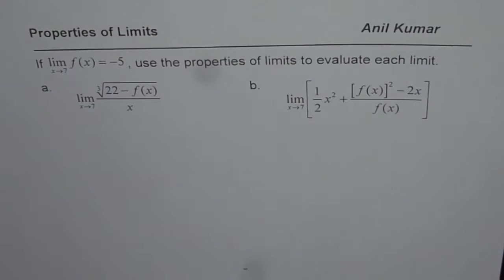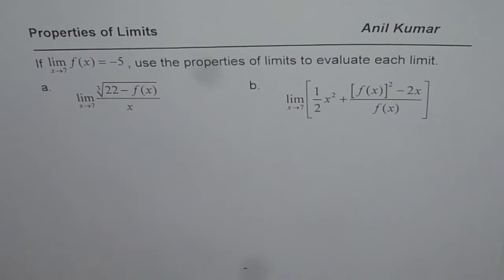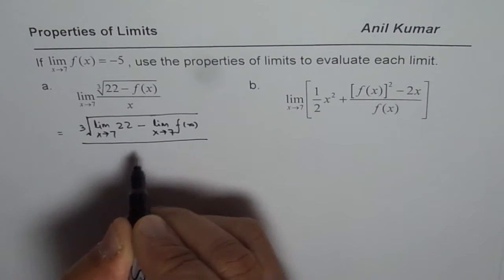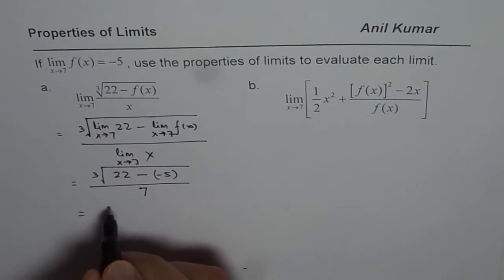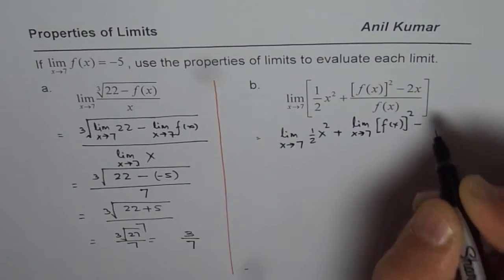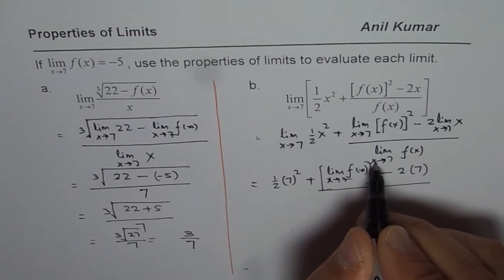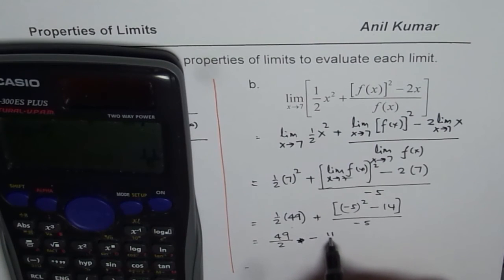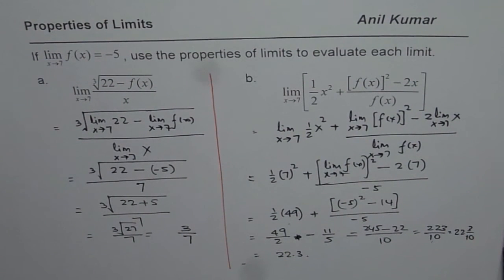Properties of Limits Practice Test MCV4U